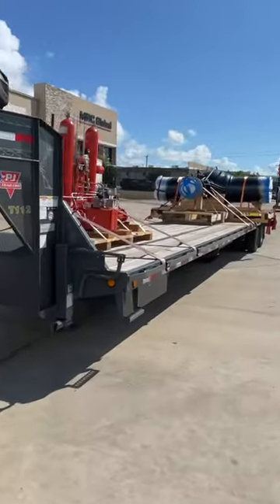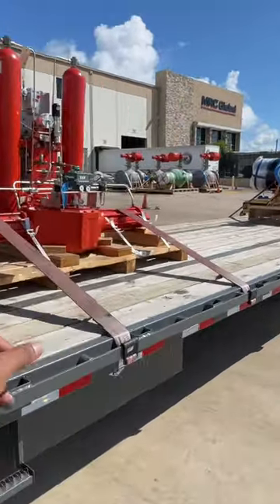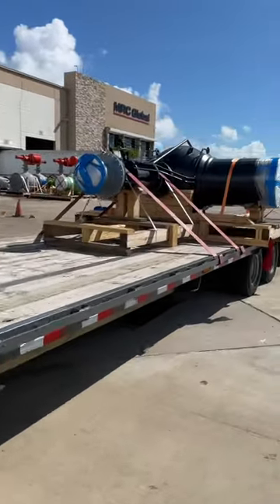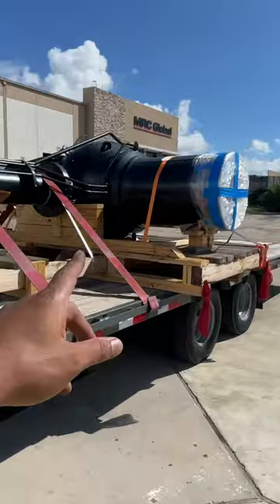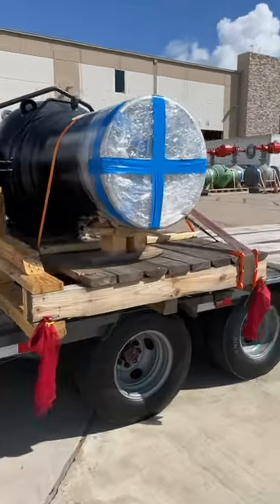Who said Hotshot Trucking is dead!?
Currently accepting applications for owner-operators. If interested fill out this inquiry form and someone from our team will contact you.
 (ALL EQUIPMENT)

▶︎ELD
KeepTruckin makes fleet safety and tracking super simple with solutions like Smart Dash-cams, ELD Compliance, and GPS Tracking.
You can save $100 or more towards your KeepTruckin - Now MOTIVE purchase with my referral

▶︎OTR CAPITAL: SAVE ON FACTORING WITH (GET A SPECIAL RATE USING OUR LINK)

▶︎Best for Hotshot Trucking: Truck StopRefer friends and get an Amazon.com Gift Card.
Once your friend joins Truckstop.com, depending on the plan that they purchase, you'll both get a $10 or $25 Amazon.com Gift Card.
________________________________________________________________________________________________▶︎ HotShot Trucking Essentials 👇🏽👇🏽👇🏽

▶︎SECUREMENT ITEMS FROM MYTEE PRODUCTS 👇🏽👇🏽👇🏽 (Please use this link)

▶︎COMPANY SWAG:
Queensboro